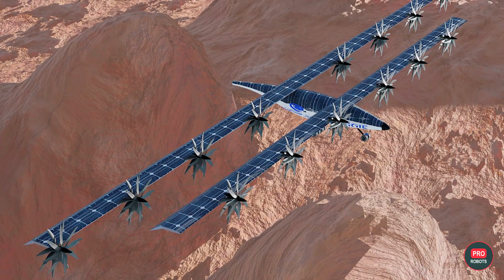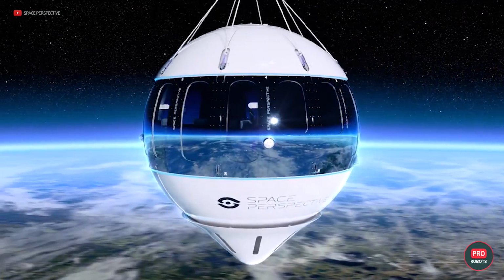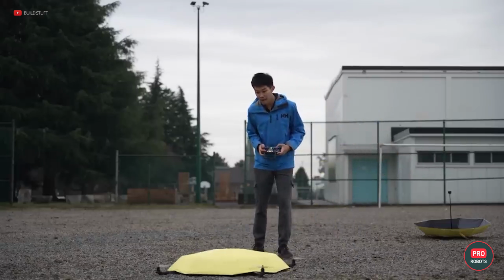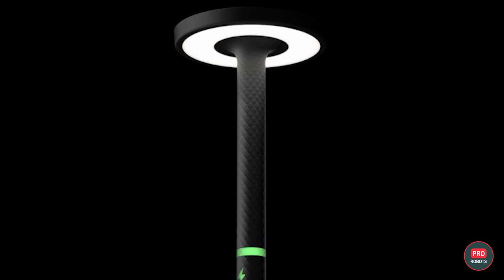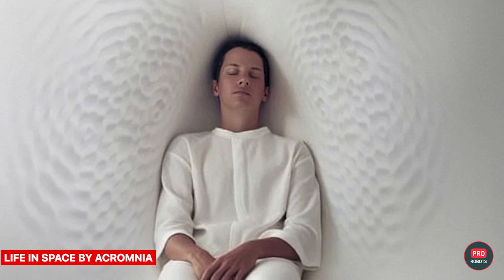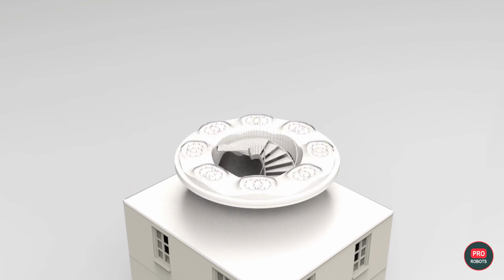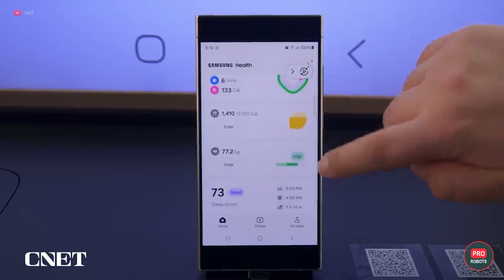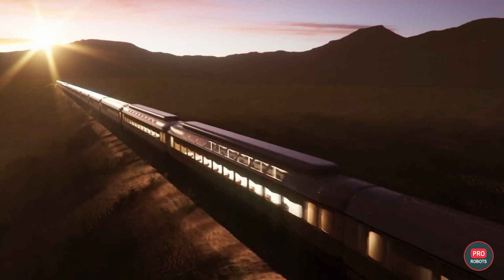Zoom Around Mars with NASA's MAGGIE: The Drone Revolutionizing Space Exploration!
Admit it, would you like to see into the future? What kind of world awaits us? How will we live, get around and travel outside the city? What futuristic gadgets will surround us and seem the most ordinary? Let's dive into the world of incredible technologies and amazing concepts of the future! Are you ready? I’m Nick and welcome to the world of the future!

Before we get started though! ProRobots has another giveaway on the horizon with a 50 bucks coupon to the winner! Watch this video to the end to find out how to enter!

0:00 Concepts of the future
0:50 MAGGIE - free flight around Mars
1:52 Flying supercar Mansory
3:06 Space Perspective travel capsule
5:08 An umbrella that follows you
6:21 Superyacht M5 by Migaloo
7:43 Car Charger by Alloy Design
8:29 First Space Hotel by Above Space
10:08 Life in Space by ACROMNIA
11:30 3D Printed White Tower
13:10 Smart Galaxy Ring
14:40 Space Elevator
16:21 Dream of the Desert train

 Discover the Future of Exploration & Innovation | Robots, AI, & Beyond

🚀 MAGGIE's Martian Adventure: NASA's leap towards Mars with MAGGIE, the Mars Aerial and Ground Intelligent Explorer, promises an exhilarating exploration of the Red Planet. Powered by 14 rotors and groundbreaking CoFlow Jet technology, MAGGIE aims to unlock Mars' deepest secrets, from its core formation to the mysteries of methane and water ice beneath its surface. Ready for a solar-powered journey like no other?

🚗 Mansory's Flying Supercar - Empower: Imagine soaring through the skies in a vehicle straight out of sci-fi dreams. Mansory's Empower transforms the fantasy of flying cars into reality, boasting a design that blends luxury with futuristic technology. But what does the future hold for our driving experiences?

🌌 Space Perspective's Excelsior Capsule: Gaze upon Earth from the edge of space in the luxurious Excelsior travel capsule. While not offering weightlessness, the six-hour journey to 20 miles above Earth with the Neptune spaceflight system promises an unparalleled view of our planet. Would you take this celestial voyage?

☔ An Autonomous Umbrella: Meet the innovative flying umbrella, combining drone technology with practicality. This gadget, a blend of creativity and engineering, seeks to keep you dry in style. Could this be the future of personal weather protection?

🛥️ Migaloo's Superyacht M5: Delve into the opulence of the M5, a superyacht that doubles as a submarine. Packed with luxury and adventure, it represents the pinnacle of sea exploration. Is this the ultimate expression of nautical innovation?

🔌 Alloy Design's EVIE: Revolutionizing electric vehicle charging, EVIE integrates charging ports into street lamps. With the UK paving the way, could this be the solution to widespread EV adoption?

🏨 Space Hotels - The Final Frontier: Explore the ambitious visions of the first space hotels by Above Space. From the luxurious Pioneer Station to the expansive Prometheus, space tourism is on the brink of becoming reality. Are we ready to live among the stars?

🌀 ACROMNIA's Unique Space Experience: ACROMNIA reimagines space living with a hotel offering a transformative, furniture-free environment. This concept pushes the boundaries of space tourism, offering a truly alien experience. How far can human innovation go?

🖨️ 3D Printed White Tower in Moulens: Witness architectural innovation with the White Tower, a project showcasing the potential of 3D printing in constructing monumental structures. Is this the future of architecture?

💍 Samsung Galaxy Ring: This wearable tech promises to redefine personal health tracking. Can it live up to the hype and surpass the functionality of traditional fitness wearables?

🛗 Space Elevator - Ascensio Project: Jordan William Hughes' visionary project Ascensio combines luxury with the audacious goal of space tourism via an elevator. It's science fiction turned potential reality, but can technology catch up to this dream?

🚆 Dream of the Desert Train: Experience luxury rail travel through Saudi Arabia's heritage sites with the Dream of the Desert project. As slow tourism gains traction, this venture offers a blend of culture and opulence. Is this the future of travel?

Which project excites you the most? Could these innovations shape our future or are they just flights of fancy? Let’s explore together!